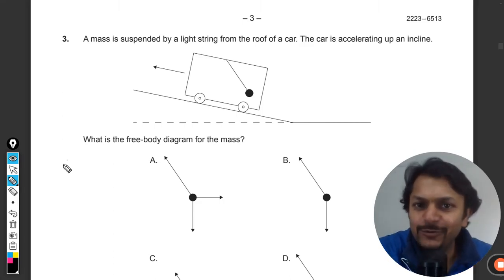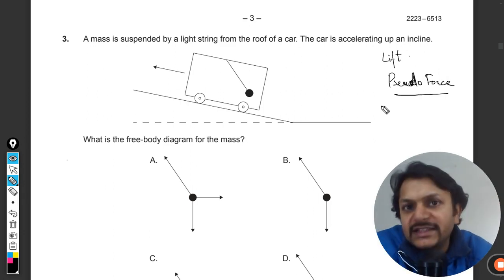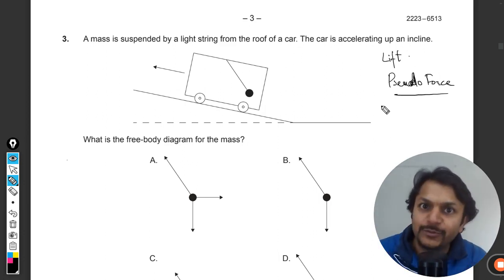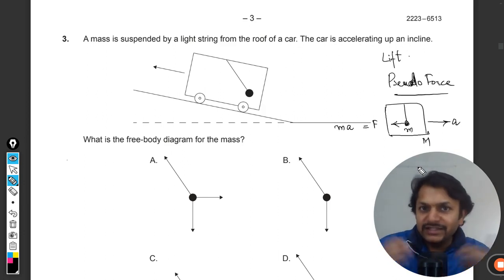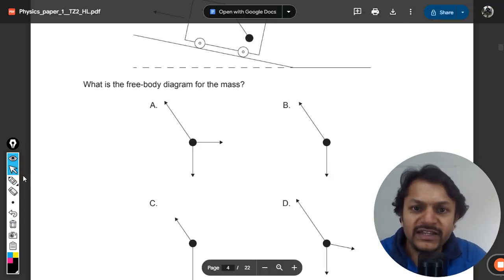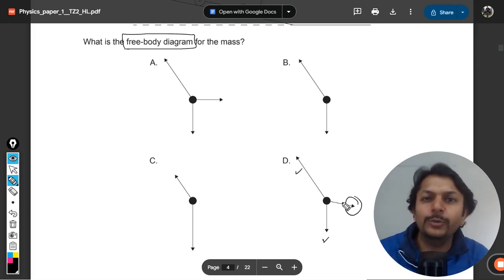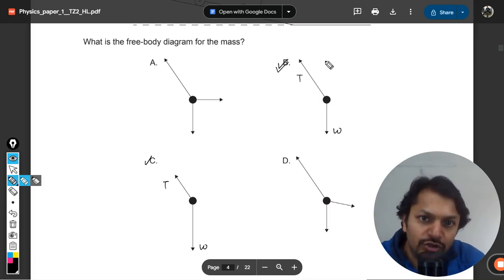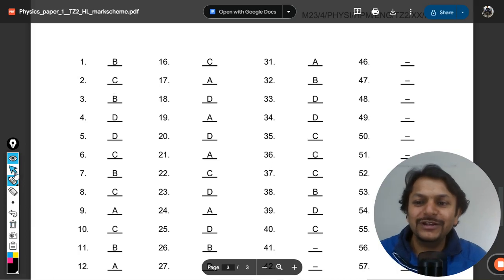A mass is suspended by a light string from the roof of a car. The car is accelerating up an incline.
A mass is suspended by a light string from the roof of a car. The car is accelerating up an incline. What is the free-body diagram for the mass?